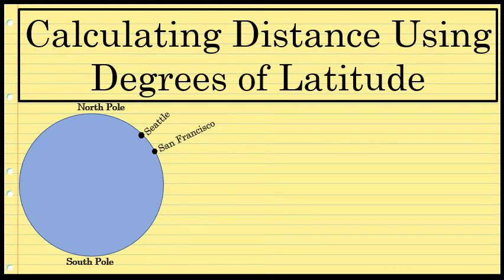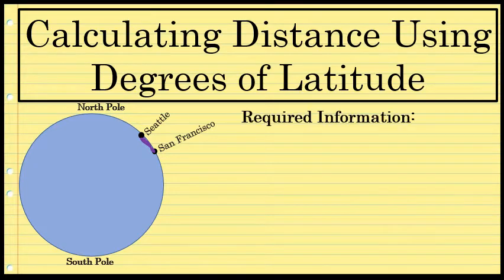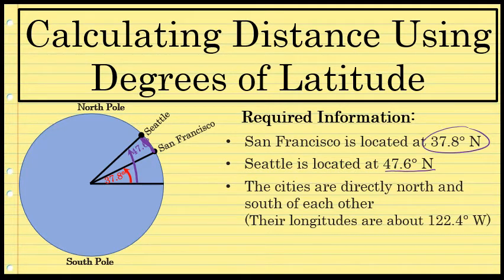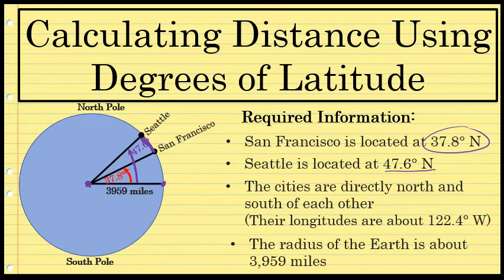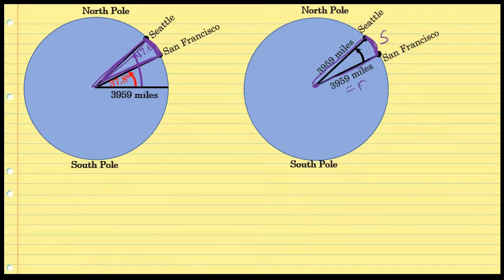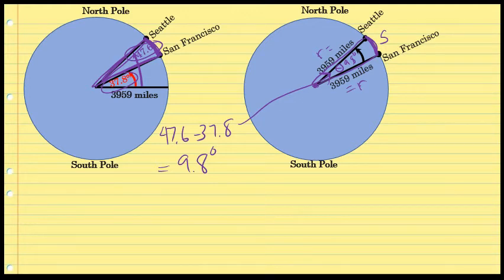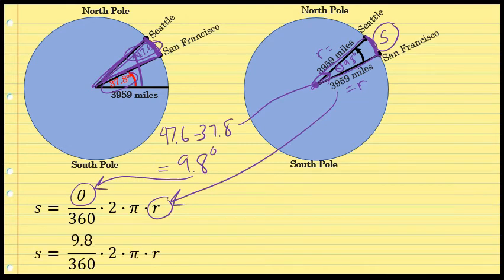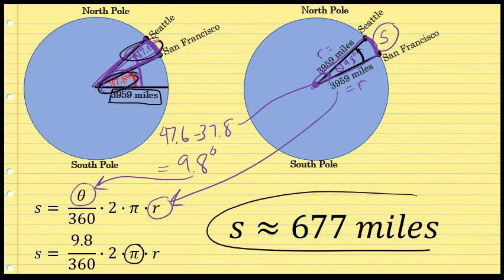Finding Distance With Degrees of Latitude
When two locations are directly north and south of each other (they have the same longitude), the distance between them can be calculated using their latitudes.

This video describes the process of representing the distance from San Francisco to Seattle as the arc length of a sector of a circle and then calculating that distance.